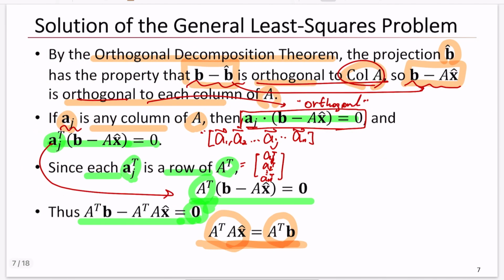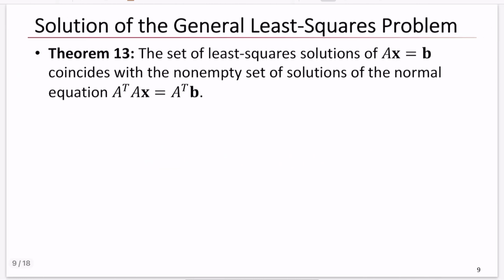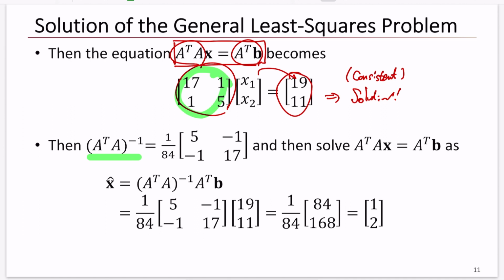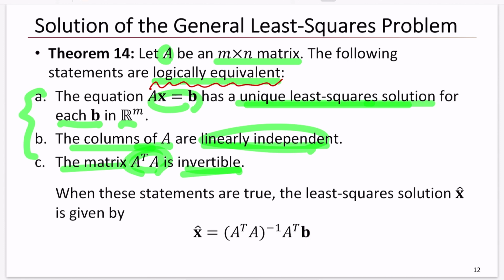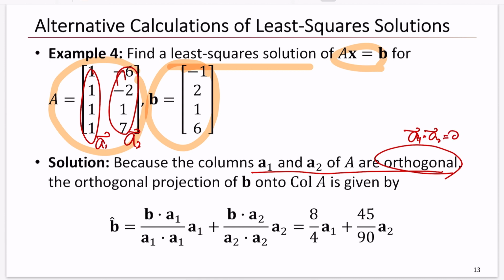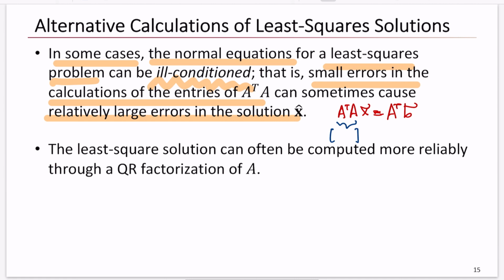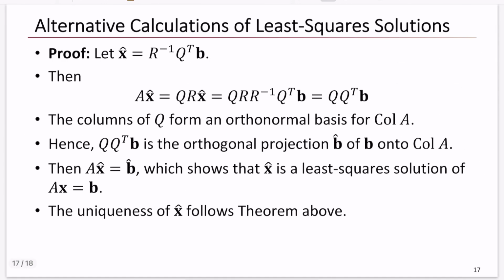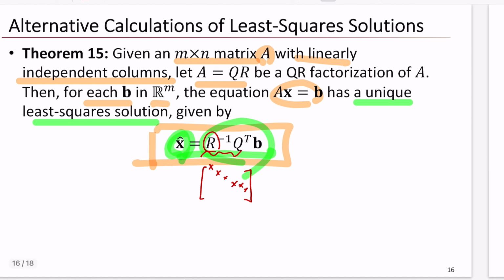Lecture11 COSE111 SeungryongKim 2